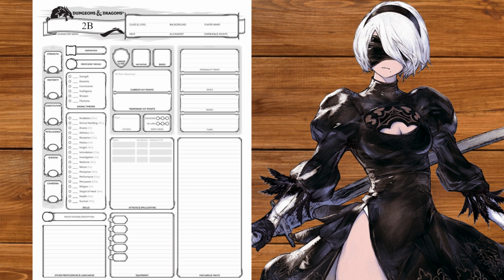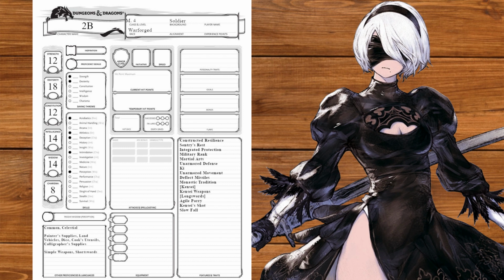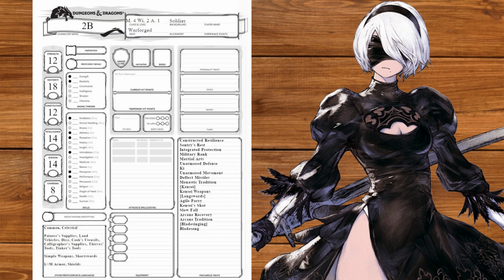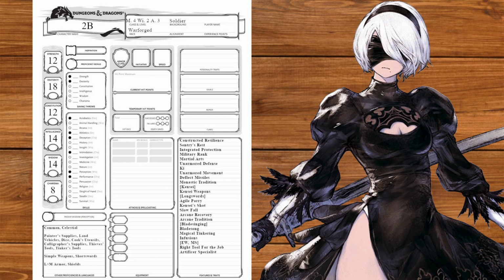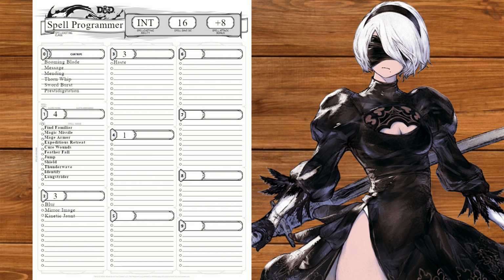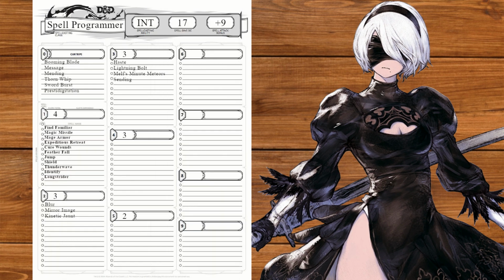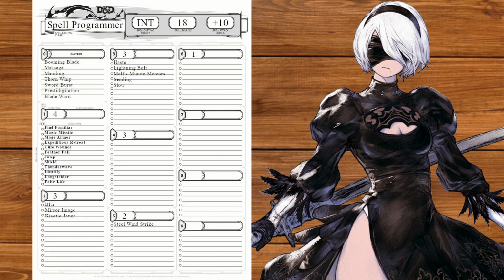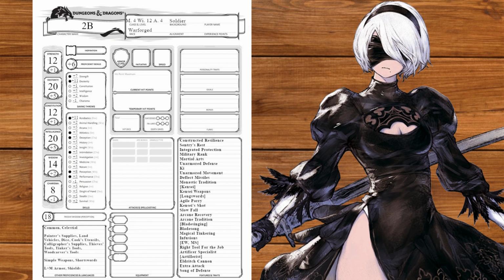Nephilim Builds | 2B (NieR:Automata)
2B or not 2B? That is the question!